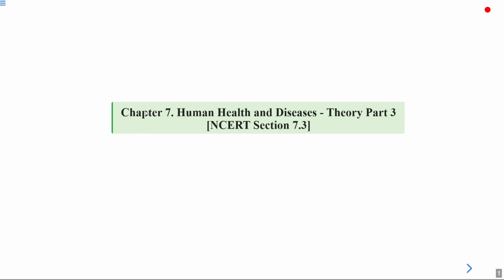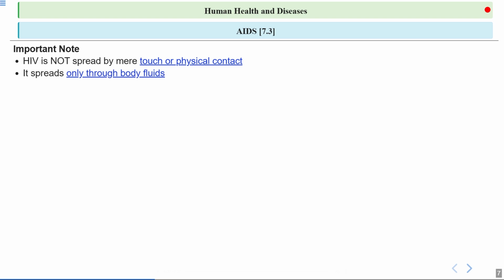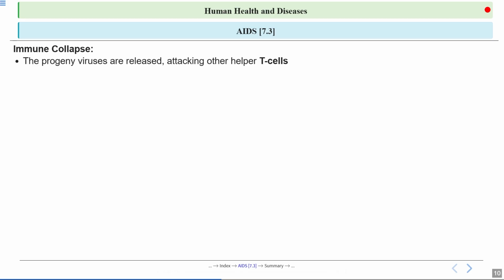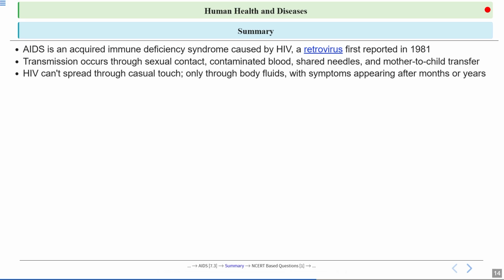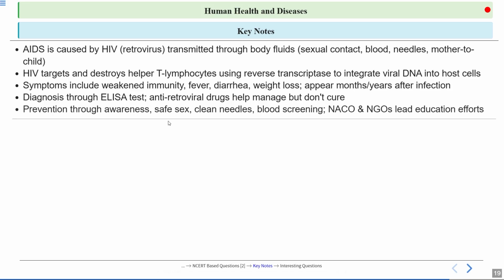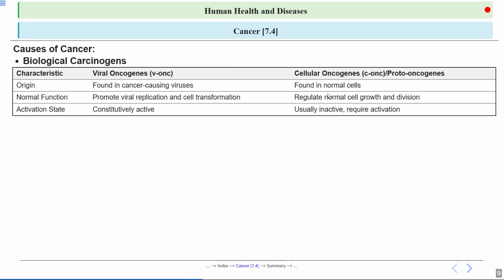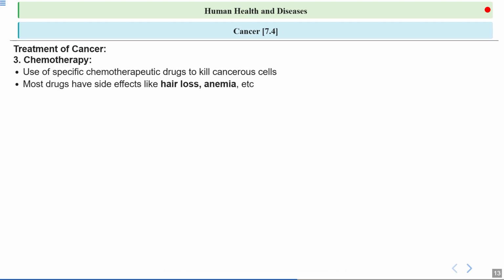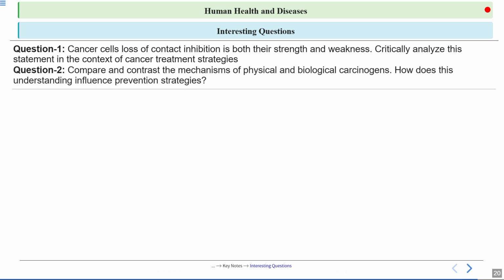Human Health and Diseases Part 3#SATHEE_MED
Subject: Biology
Programme Name: Human Health and Diseases
Course Name: Medical

📡 Key Features:
Syllabus-based Content